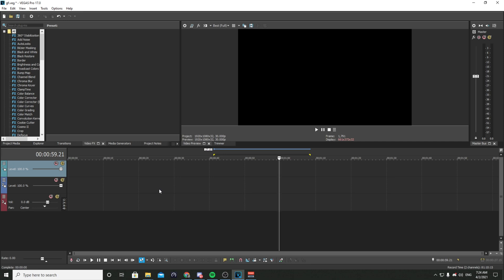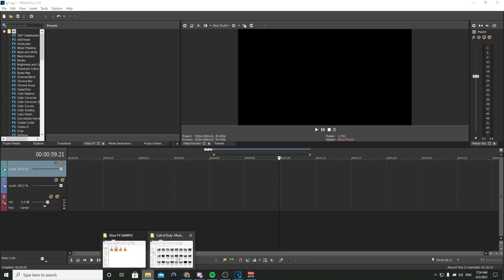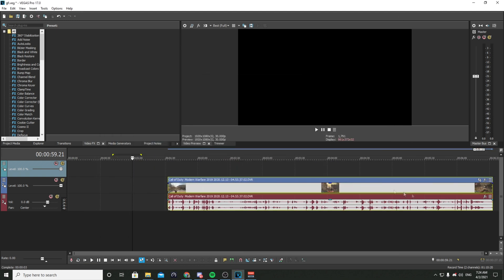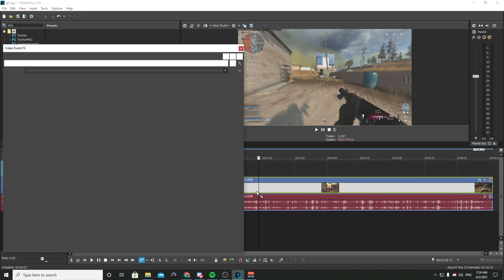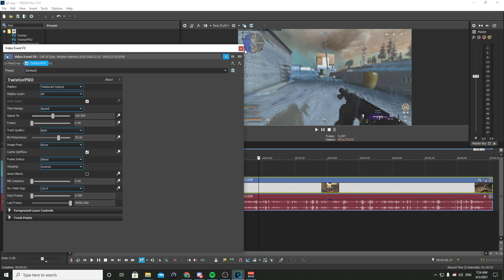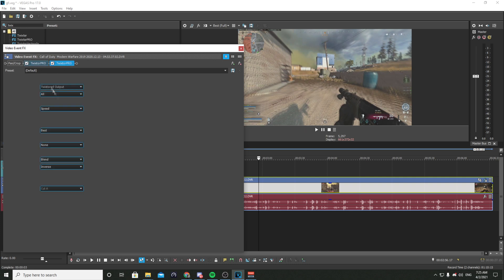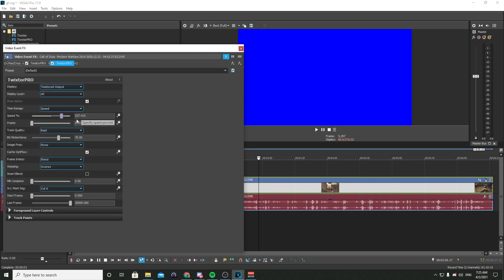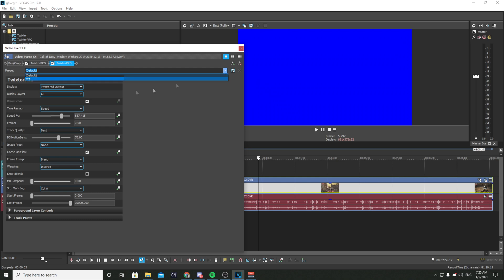How to Fix Plug-ins Color Inversion Glitch in Sony Vegas (Easy Fix)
In this video i will show you an easy fix to a problem in sony vegas, it occurs when you add a plugin to your clip it inverts the colors of the clip, this is happening mostly in pirated plugins.